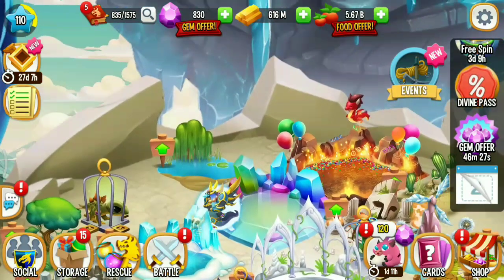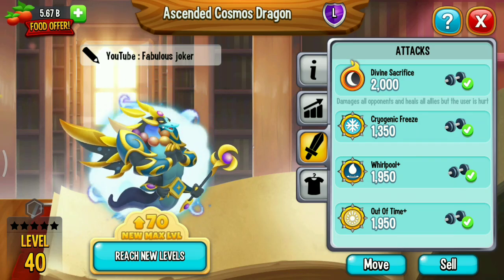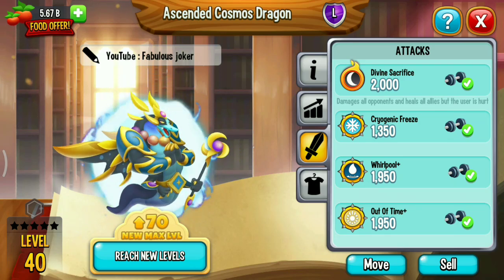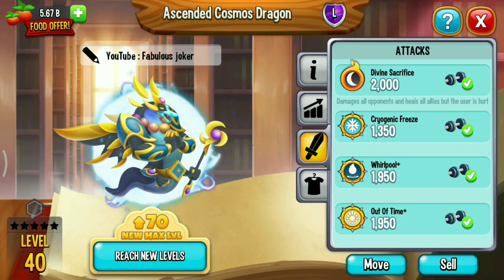THE ASCENDED COSMOS DRAGON LEVEL 70 ! Dragon City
I empowered the ascended Cosmos dragon to level 70!